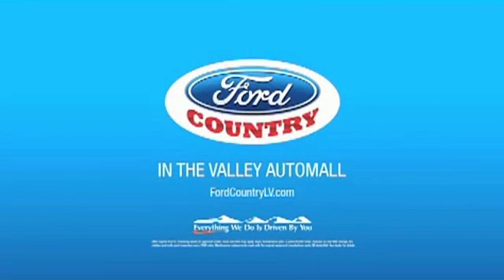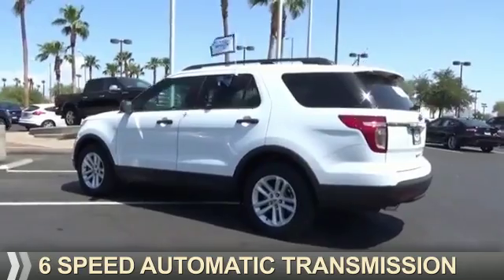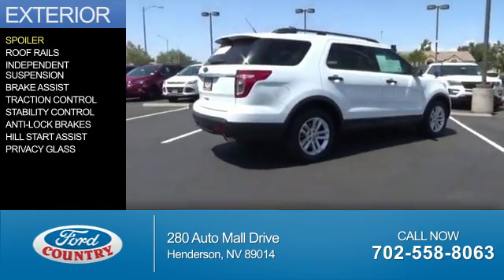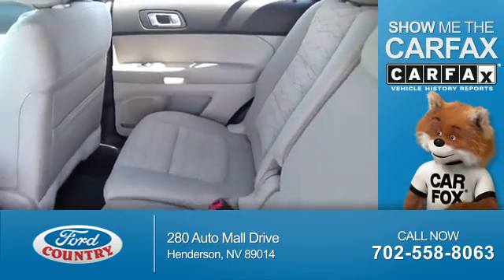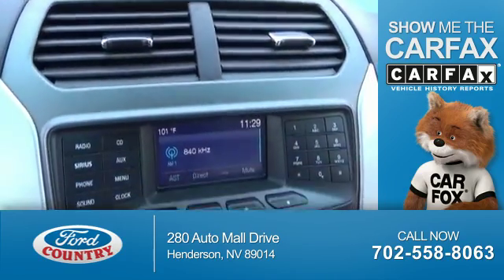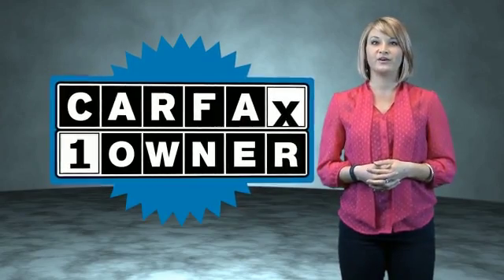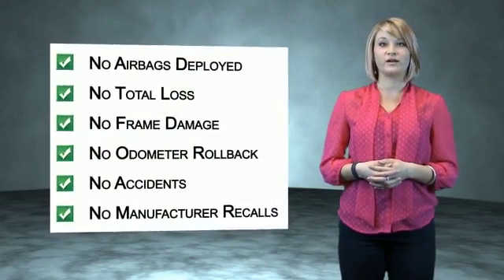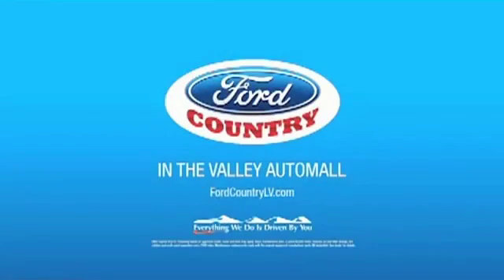2015 Ford Explorer 54300A - Henderson NV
Year: 2015
Make: Ford
Model: Explorer
Trim:
Engine: 3.5 liter 6 Cylindercylinder FWD
Transmission: 6-Speed Shiftable Automatic
Color:
Mileage: 19159
Address:
VIN:1FM5K7B80FGB02454